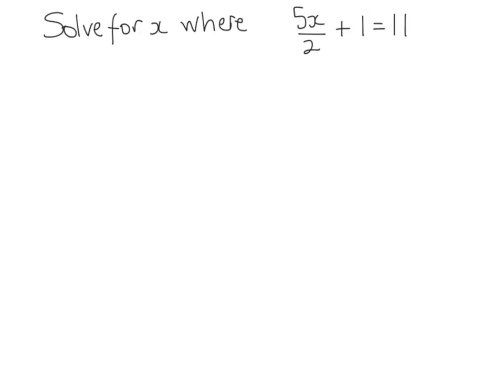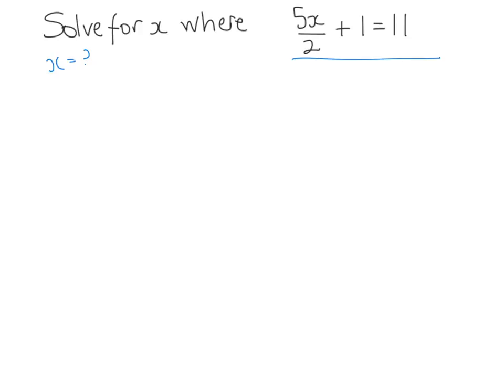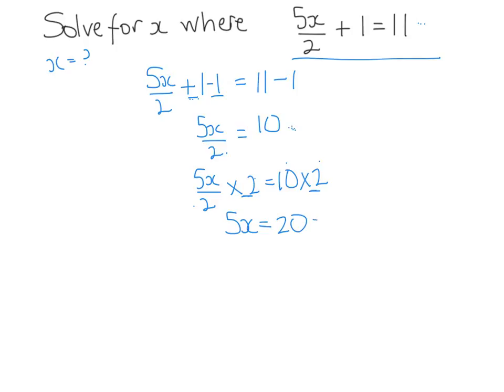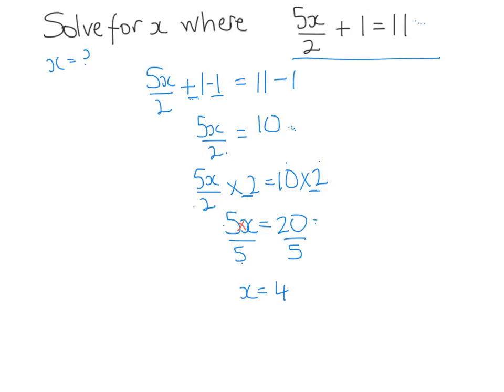solving linear equations 4